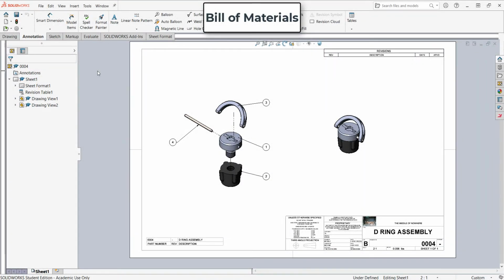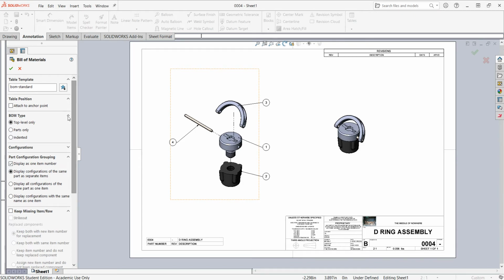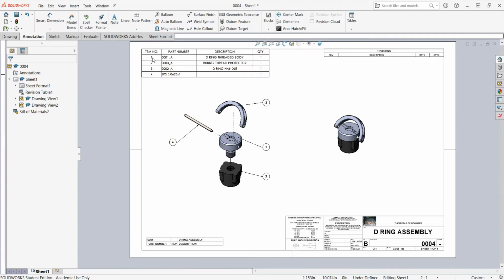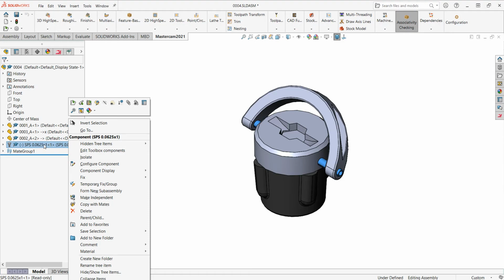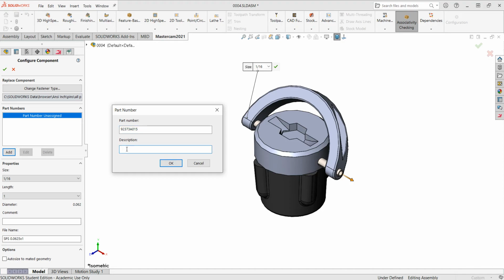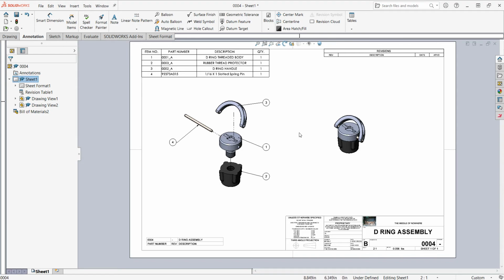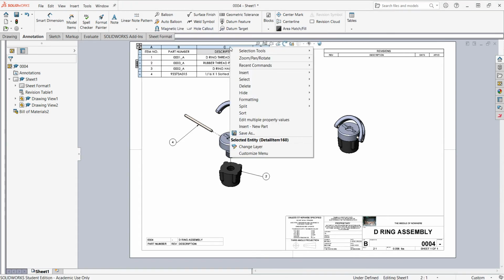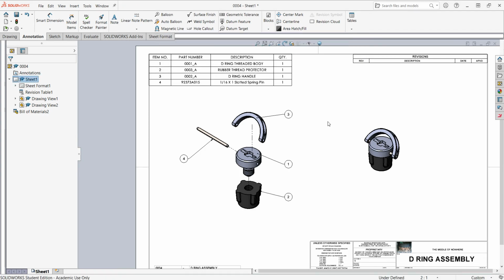Bill of Materials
In this video I demonstrate how to add a Bill of Materials to an assembly drawing.
00:00 Intro
01:07 Adding a description to a toolbox item
02:00 Altering the bill of materials
02:39 Moving the header to the bottom or top of the table